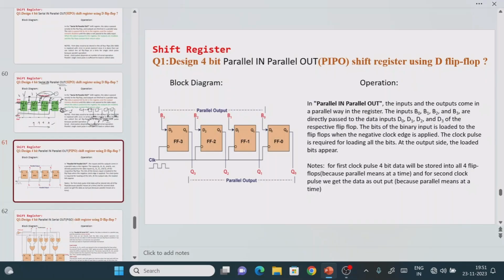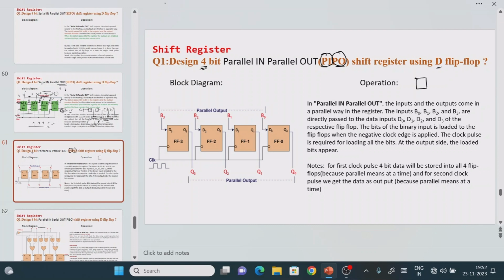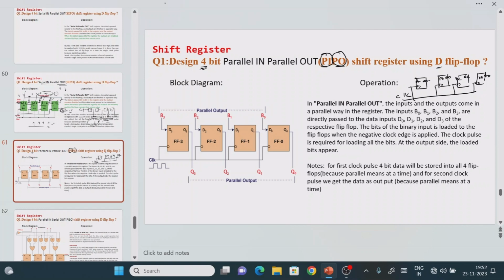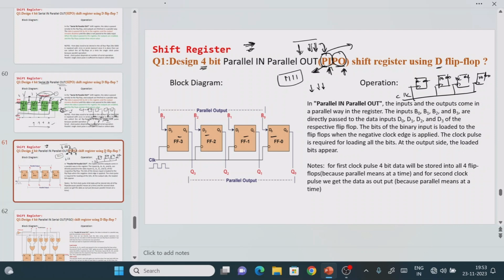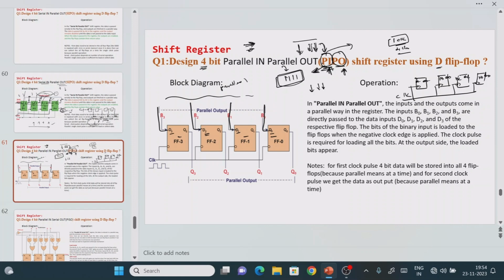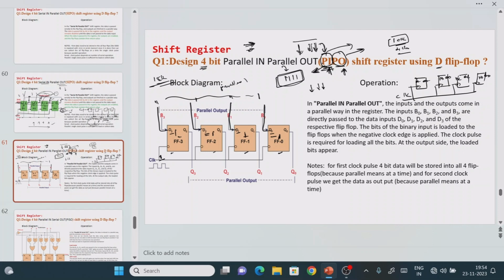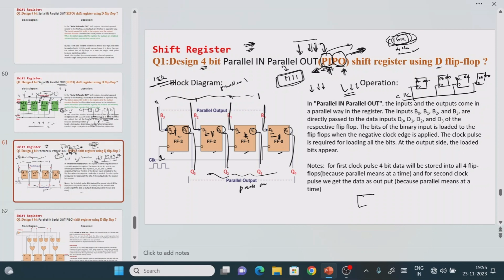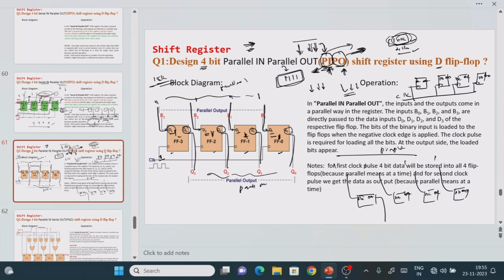Design 4 bit parallel in parallel out shift register using D flip-flop | PIPO shift register